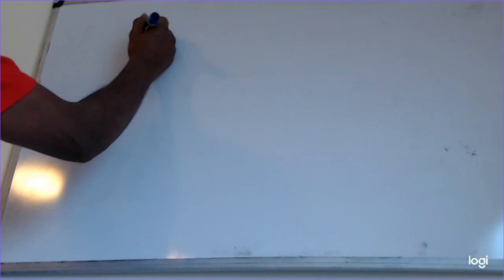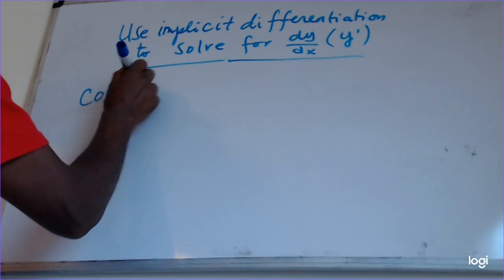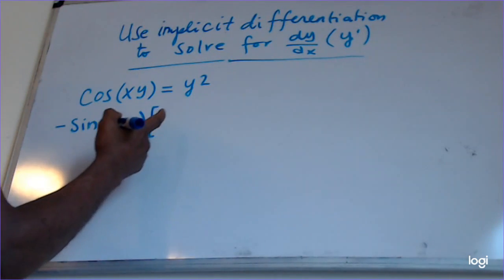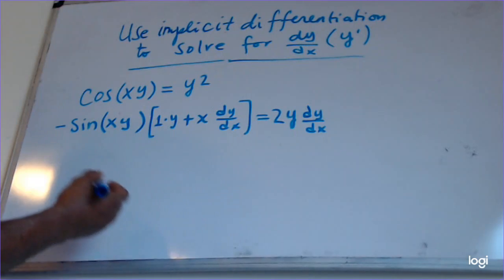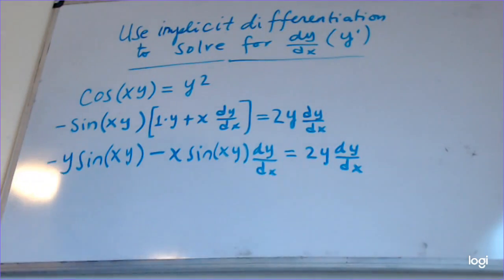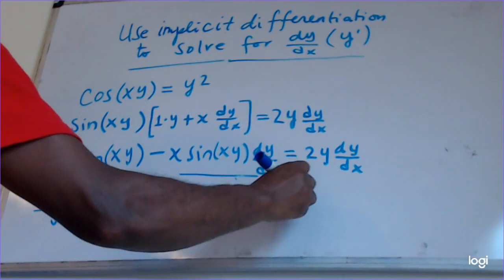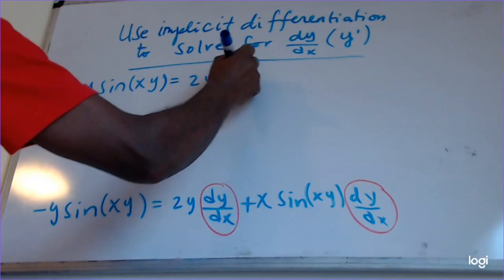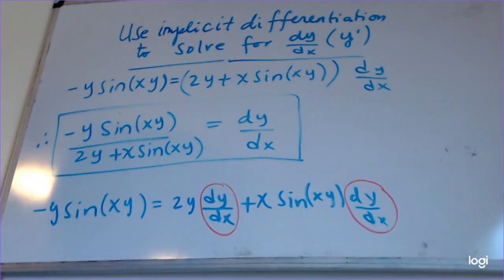Use Implicit Differentiation to solve for dy/dx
In this video I am using the Implicit Differentiation to solve for dy/dx (y'). This is concept is covered in Calculus I or AP Calculus. And it can be extended to find the points where the graph has horizontal, vertical or other tangents if any.